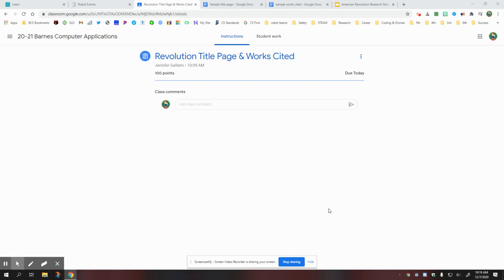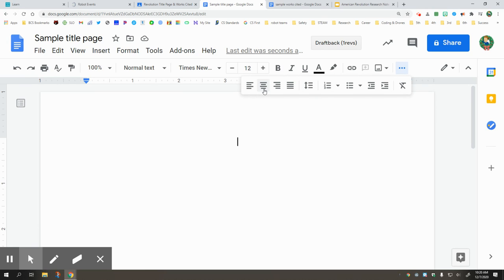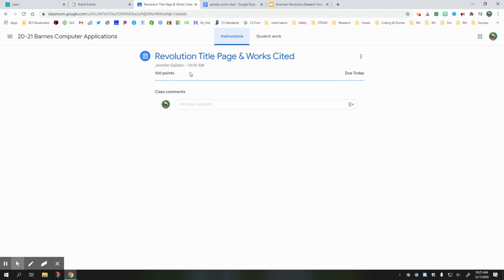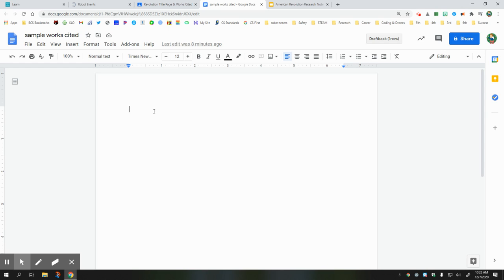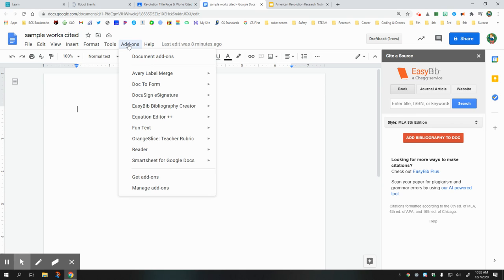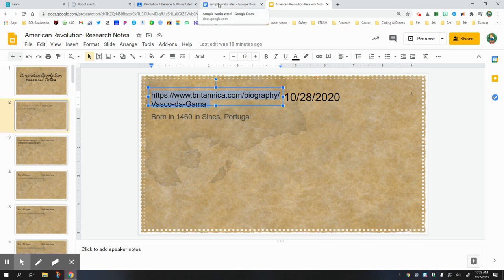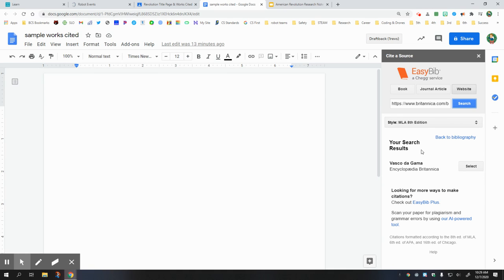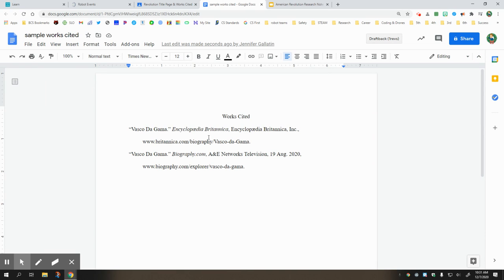Creating Title Page & Works Cited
for 5th revolution project